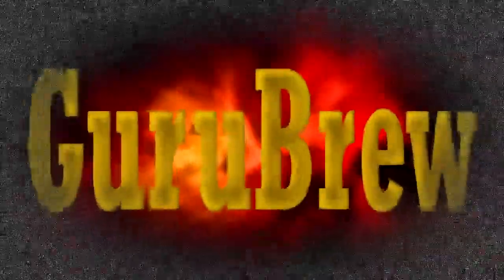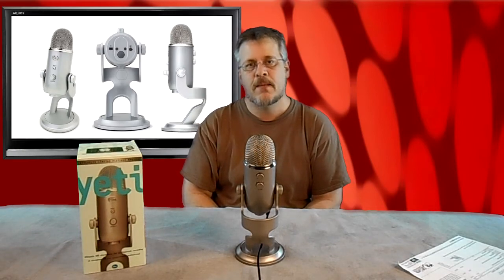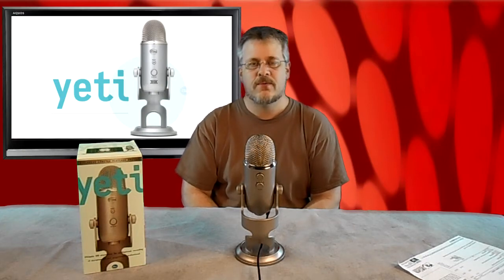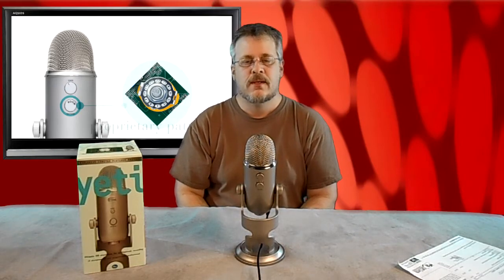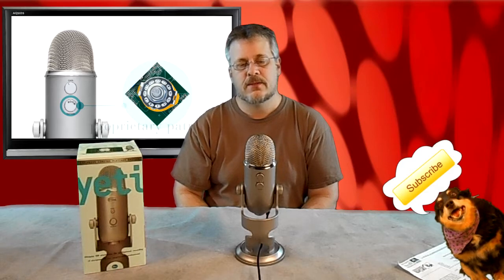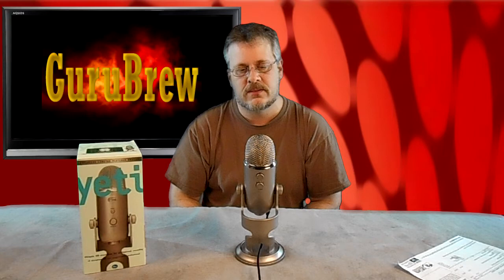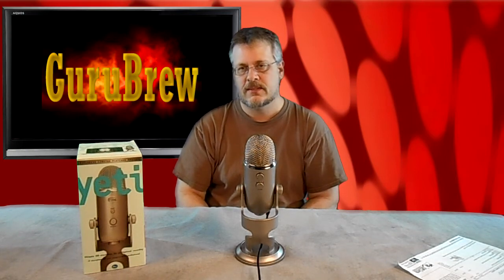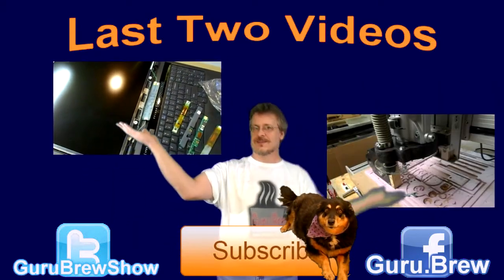Blue Yeti - USB Microphone Introduction and Comparison Test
BlueYeti - USB Microphone Introduction and Audio Comparison Test.

This versatile USB microphone has 3 condenser capsules and 4 polar pattern settings. The Blue Yeti USB mic combines 3 capsules and 4 different pattern settings, making it an ideal USB microphone for creating amazing recordings directly to your computer. THX Certified for exceptional sound and performance, the Blue Yeti microphone captures any sound with a clarity and ease previously unheard of in a USB microphone.

The Yeti mic is equipped with Blue's innovative triple capsule array, allowing for recording in stereo or your choice of 3 polar patterns, including cardioid, omnidirectional, and bidirectional, giving you recording capabilities usually requiring multiple microphones.

The Blue Yeti uses a high-quality analog-to-digital converter to send incredible audio fidelity directly into your computer. A built-in headphone amplifier offers zero-latency monitoring. Simple controls for headphone volume, pattern selection, instant mute, and microphone gain located directly on the microphone make the Blue Yeti as easy to use as it is versatile and exceptional in sound quality.

The Yeti microphone's exceptional performance and fidelity have earned it the distinction of being the first THX Certified Microphone, a validation of the Blue microphone's incredibly low distortion, high fidelity, and balanced frequency response.

There are no drivers to install—simply plug the Blue Yeti microphone into your PC or Mac's USB port, load up your favorite recording software, and record something amazing.